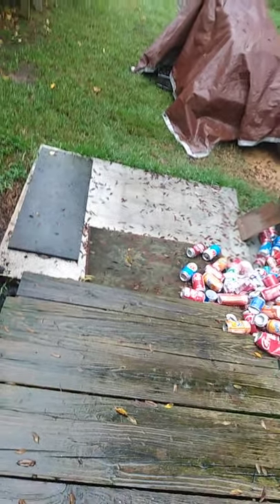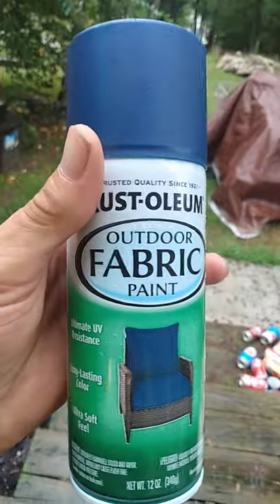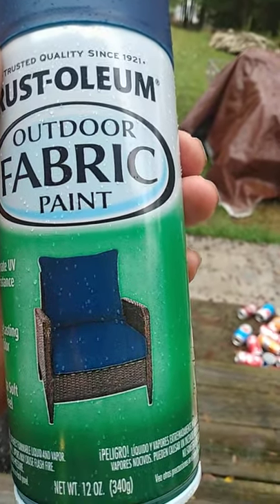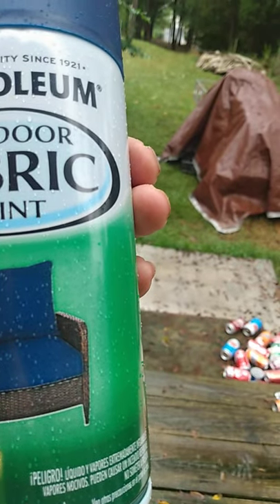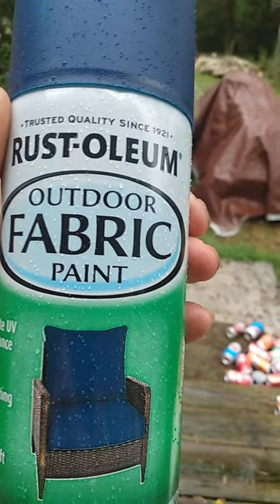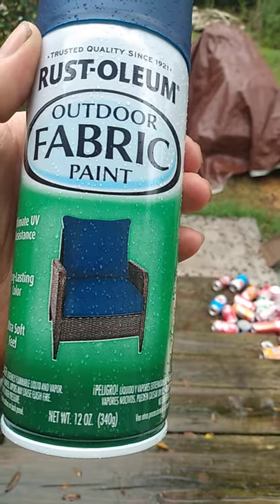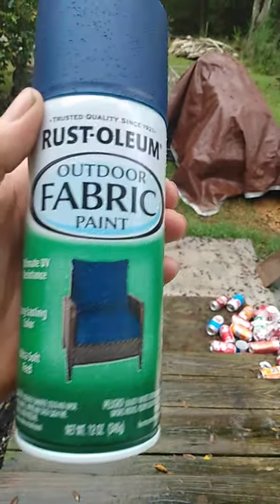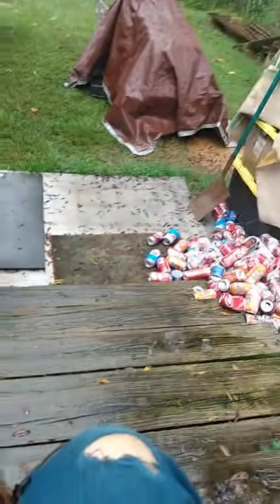going to be trying out rust oleum fabric paint on a riding mower seat cover